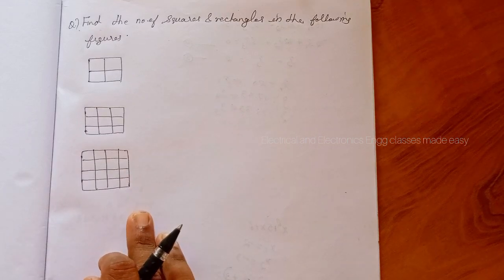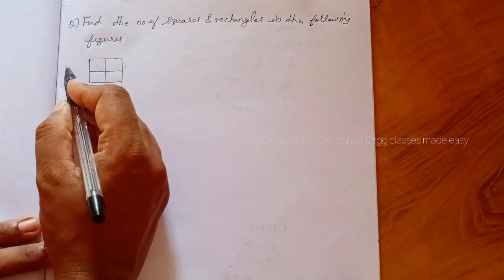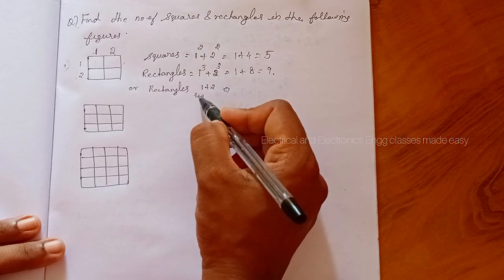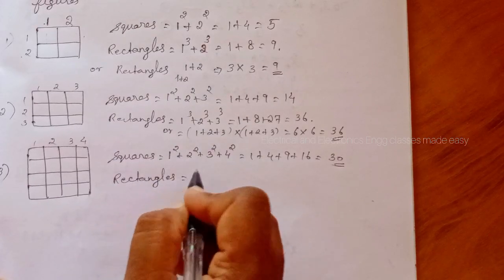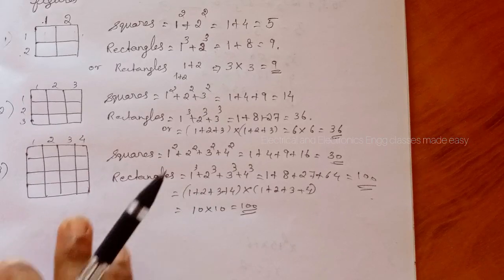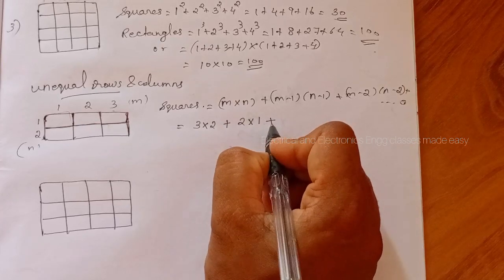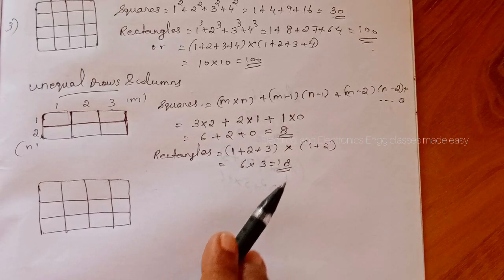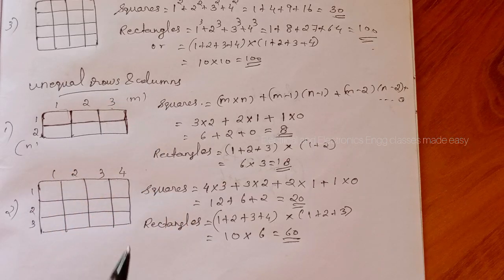finding the number of squares and rectangles in some figures